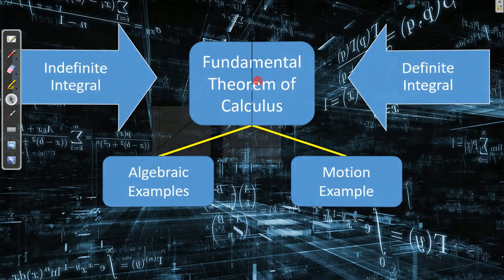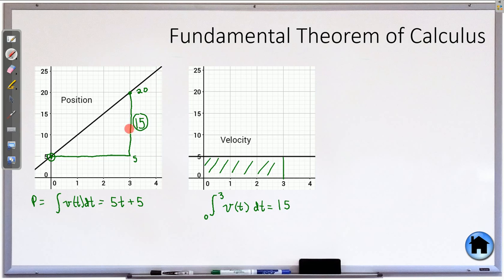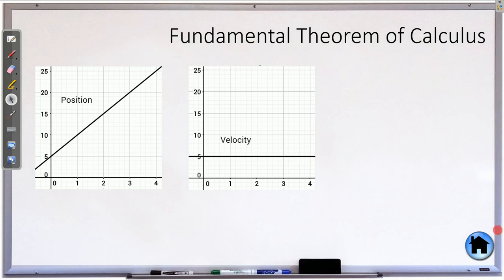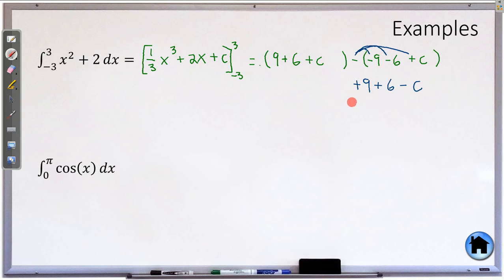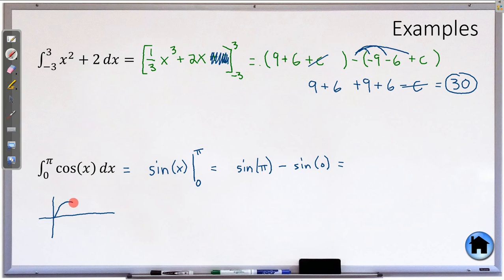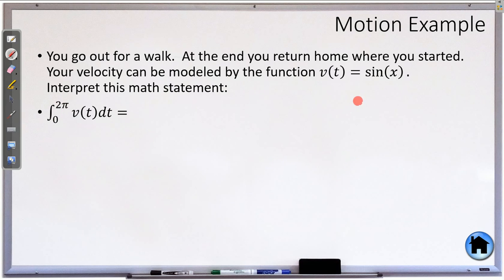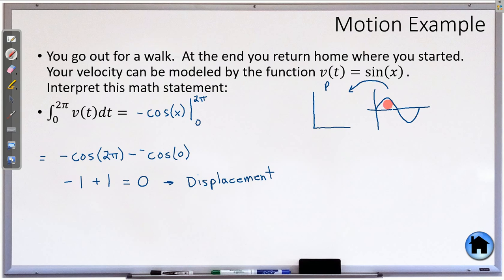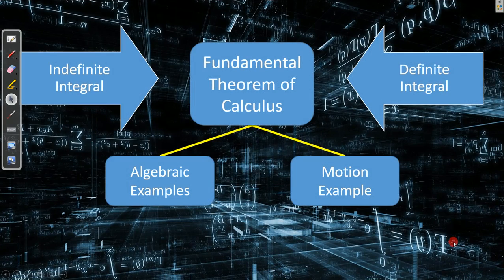Calc V31 FTC